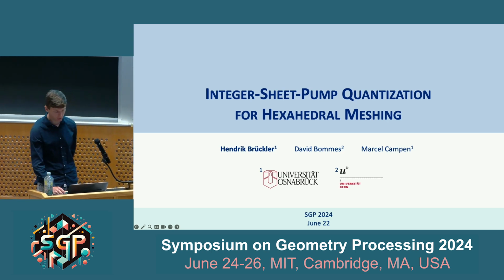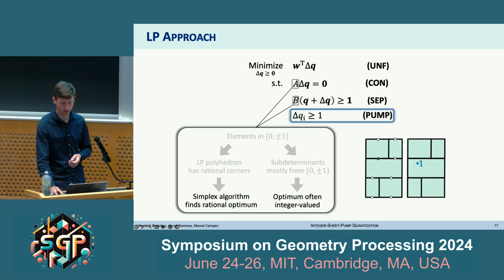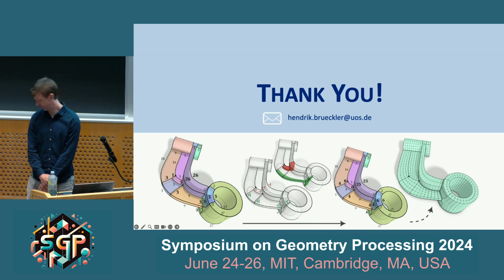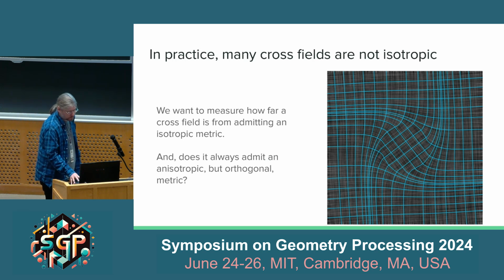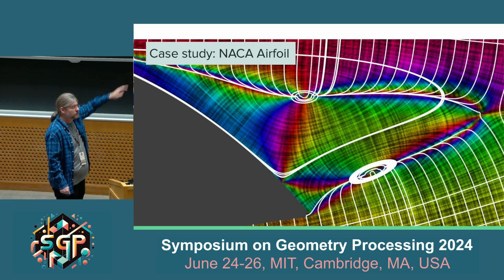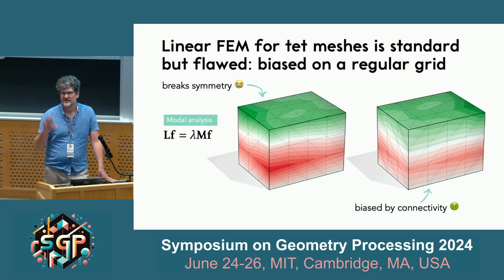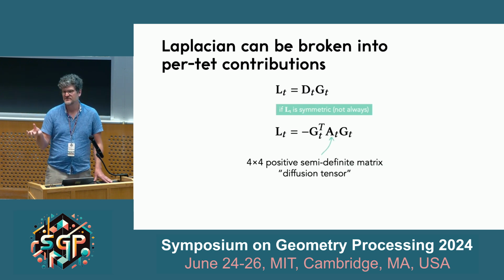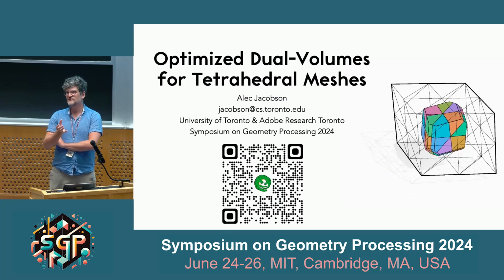Technical papers session: Meshing (SGP 2024)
Papers:
0:07 Integer-Sheet-Pump Quantization for Hexahedral Meshing
Hendrik Brückler, David Bommes, and Marcel Campen
29:19 Anisotropy and Cross Fields
Lance Simons and Annamaria Amenta
1:00:07 Optimized Dual-Volumes for Tetrahedral Meshes
Alec Jacobson

Session Chair:  Amir Vaxman

Symposium on Geometry Processing (SGP) 2024